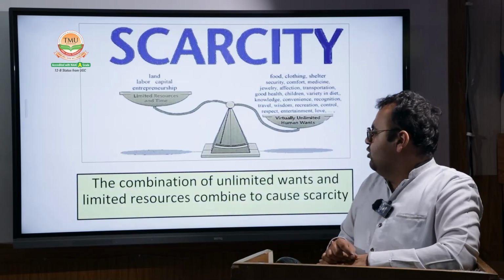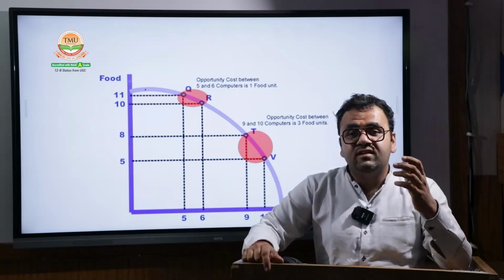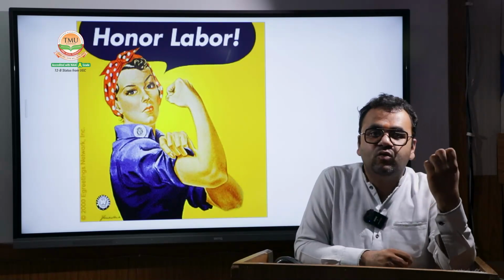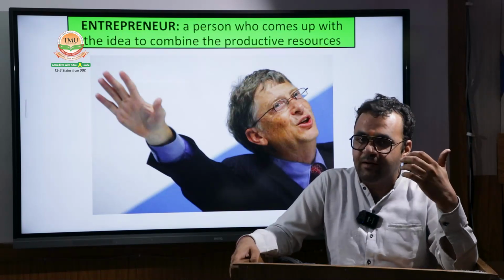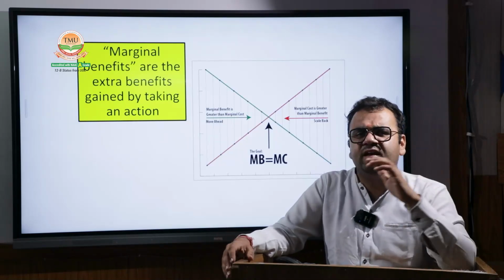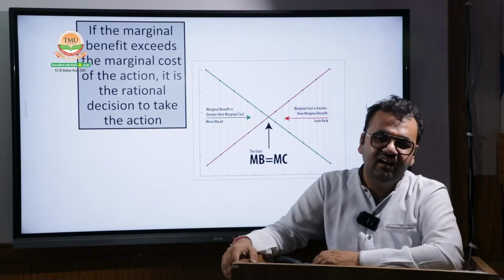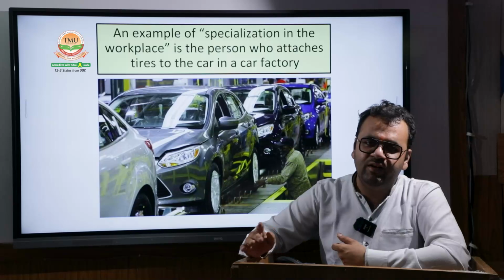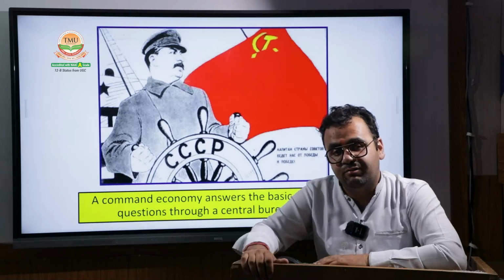Block 1- topic - Review Of Economics